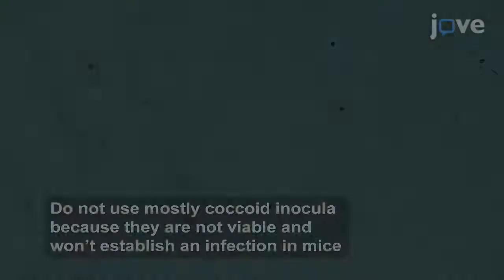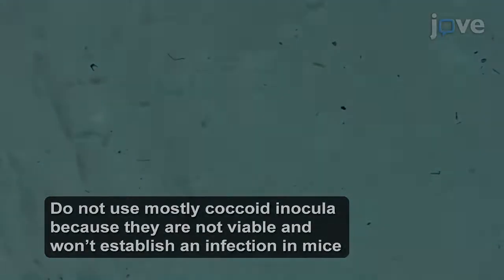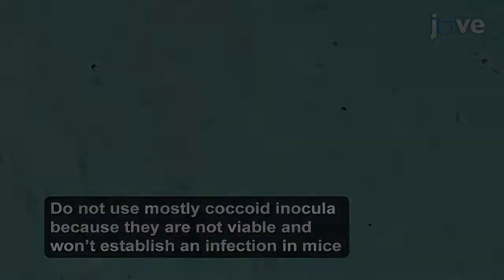Helicobacter Infection And Gastric Pathologies Study by a Model | Protocol Preview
Mouse Models Of Helicobacter Infection And Gastric Pathologies -  a 2 minute Preview of the Experimental Protocol

Kimberley D'Costa, Michelle Chonwerawong, Le Son Tran, Richard L. Ferrero
Hudson Institute of Medical Research, Centre for Innate Immunity and Infectious Diseases; Monash University, Infection and Immunity Program, Monash Biomedicine Discovery Institute and Department of Microbiology;

Mice represent an invaluable in vivo model to study infection and diseases caused by gastrointestinal microorganisms. Here, we describe the methods used to study bacterial colonization and histopathological changes in mouse models of Helicobacter pylori-related disease.